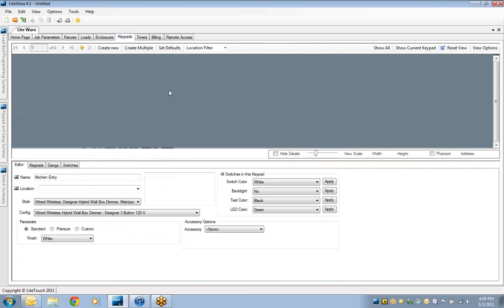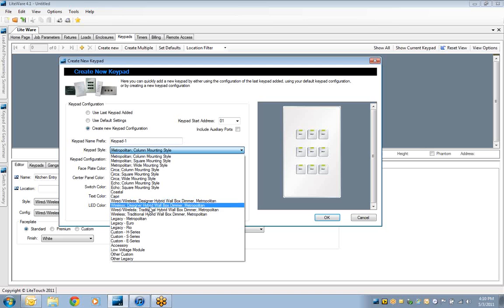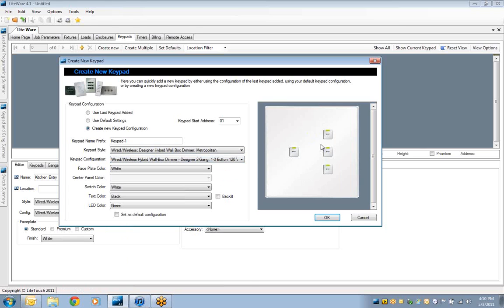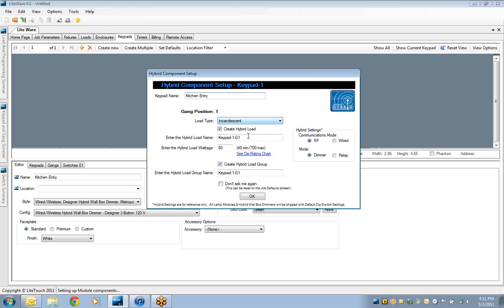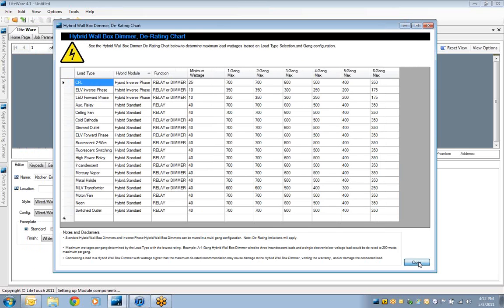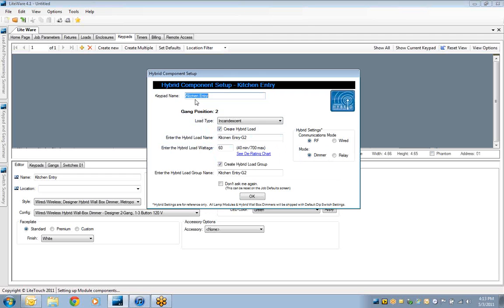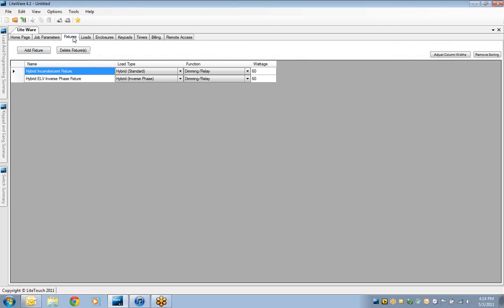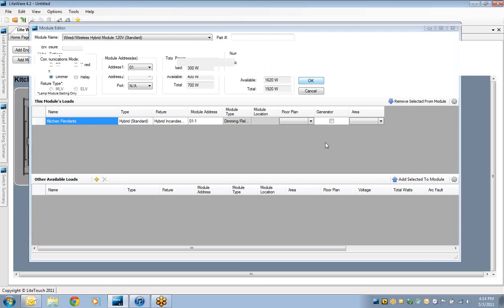LiteTouch LiteWare4.1.3 Tutorial - The New Hybrid Wall Box Dimmer Wizard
A new version of LiteTouch's Programming software is now available, Download LiteWare4.1.3 today.

New features include the Hybrid Wall Box Dimmer Auto Assign. The new Hybrid Wall Box Dimmer Wizard will now require LiteWare users to enter the connected load type and wattage.  This data will be used by LiteWare to determine whether an Inverse Phase or a Standard Hybrid
Wall Box Dimmer should be used with that Load Type. LiteWare will automatically assign the correct product for your load type.